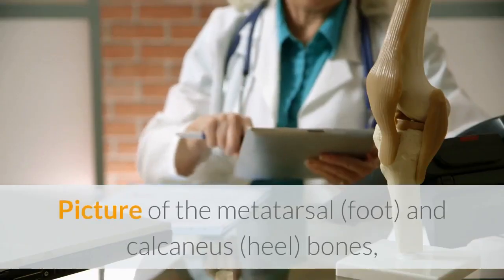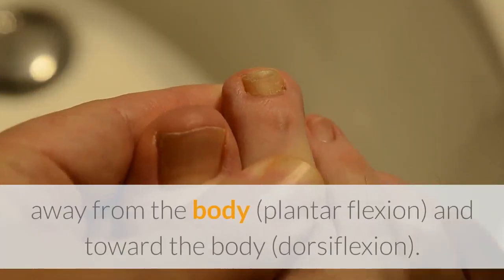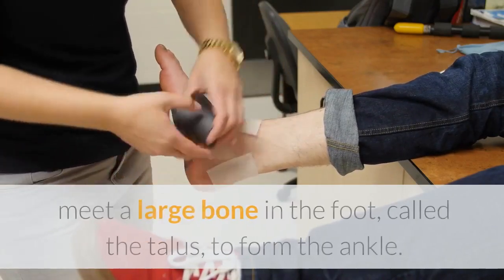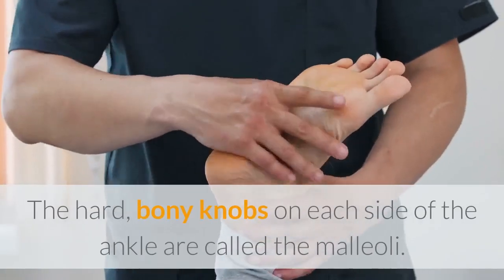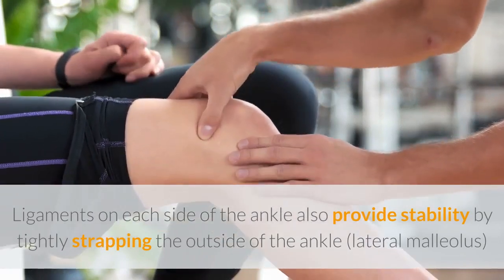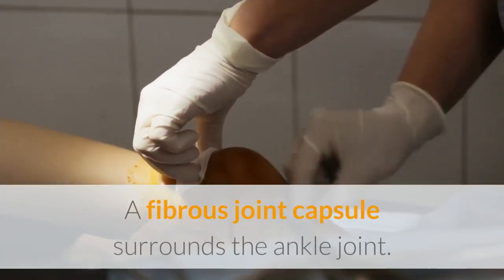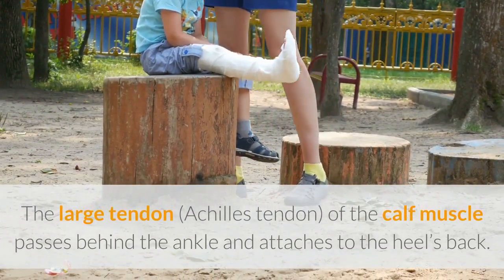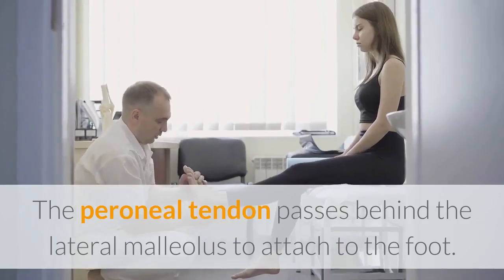Podiatrist Brooklyn | Fracture Ankle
Fracture Ankle

1797 Pitkin Ave Suite 115

Picture of the metatarsal (foot) and calcaneus (heel) bones, the plantar fascia ligament, and the Achilles tendon of the lower leg and foot
The ankle is a “hinged” joint capable of moving the foot in two primary directions: away from the body (plantar flexion) and toward the body (dorsiflexion). The meeting of three bones forms its anatomy. The end of the shinbone of the leg (tibia) and a small bone in the leg (fibula) meet a large bone in the foot, called the talus, to form the ankle. The end of the shinbone (tibia) forms the ankle’s inner portion, while the end of the fibula forms the outer part of the ankle. The hard, bony knobs on each side of the ankle are called the malleoli. These provide stability to the ankle joints, functioning as weight-bearing joints for the body during standing and walking.

Ligaments on each side of the ankle also provide stability by tightly strapping the outside of the ankle (lateral malleolus) with the lateral collateral ligaments and the inner portion of the ankle (medial malleolus) with the medial collateral ligaments. A fibrous joint capsule surrounds the ankle joint. Tendons that attach the large muscles of the leg to the foot wrap around the ankle both from the front and behind. The large tendon (Achilles tendon) of the calf muscle passes behind the ankle and attaches to the heel’s back. A large tendon of the leg muscle (posterior tibial tendon) passes behind the medial malleolus. The peroneal tendon passes behind the lateral malleolus to attach to the foot.